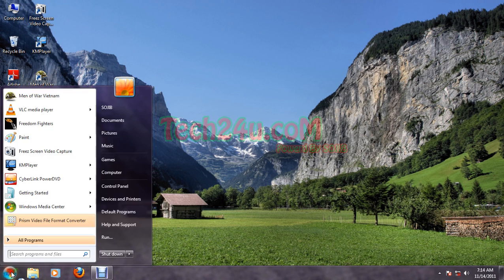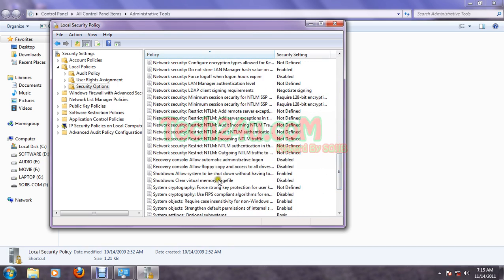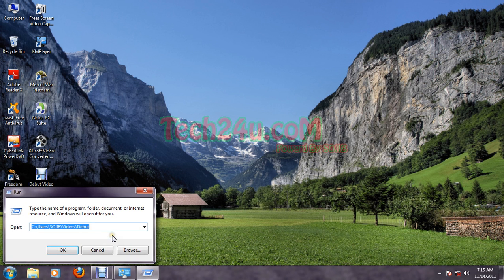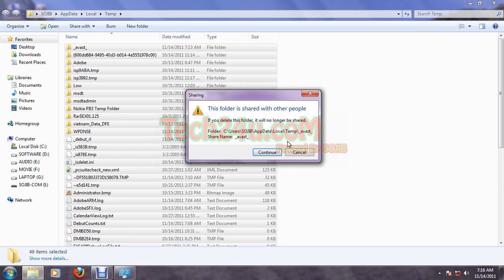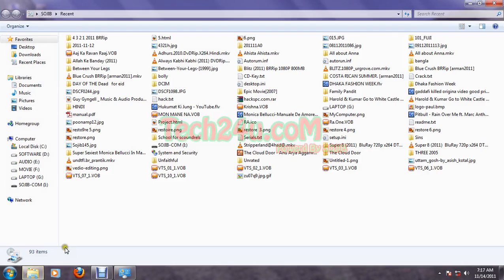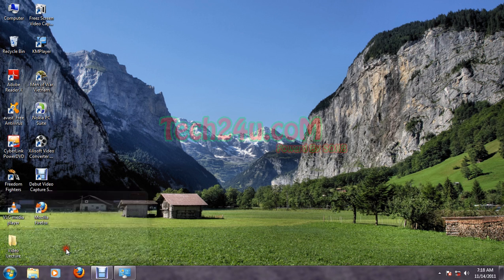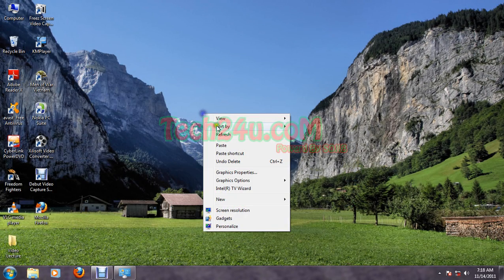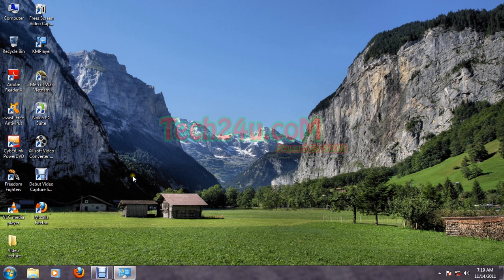speed up your RAM.avi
How to speed up your computer by speed up your RAM